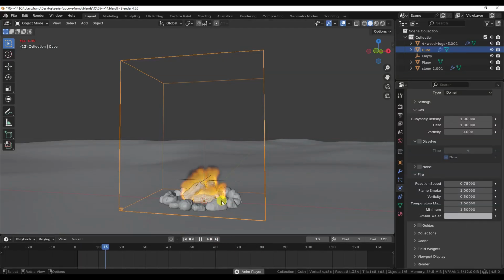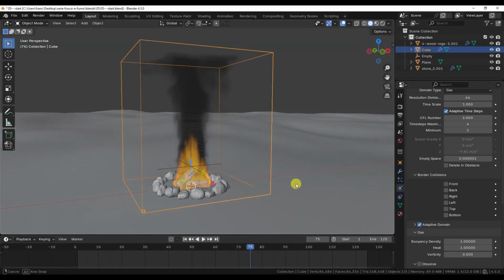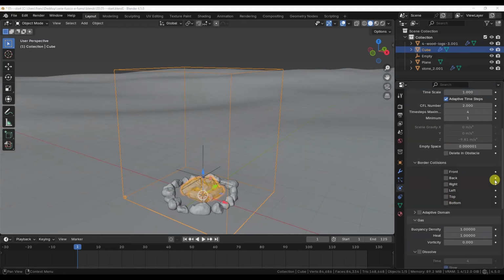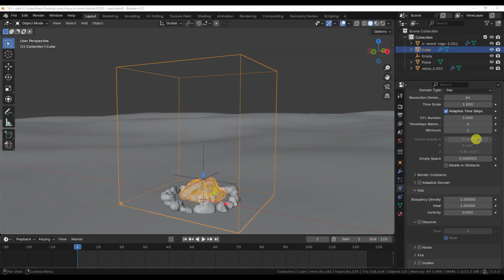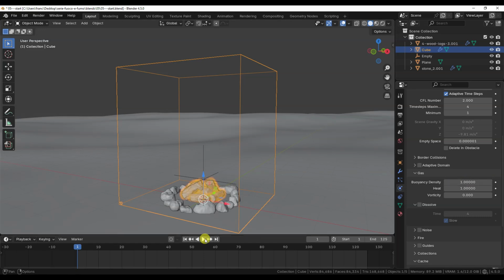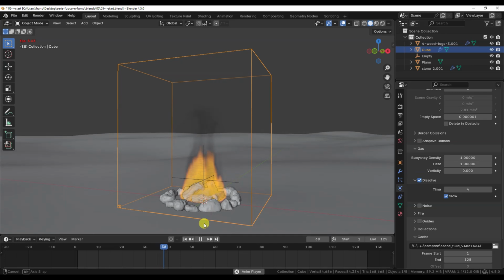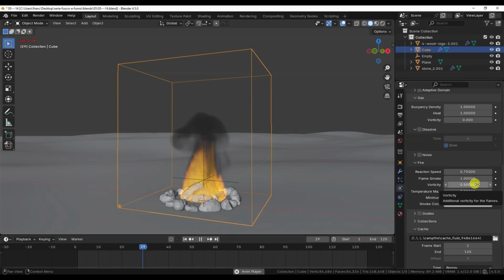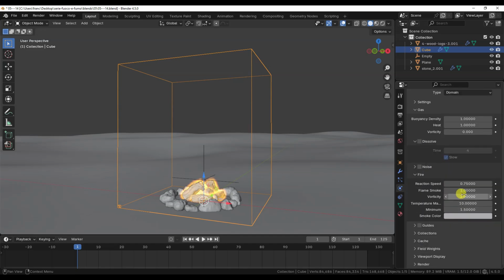Fire Simulations in Blender 4.5 basics | 5/10: Domain Settings 1/2 (Gas, Fire, Collections)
Hello everyone! In this fifth tutorial of the series on fire and smoke with the Fluid simulator in Blender 4.5, we’ll take a look at some of the main Domain parameters, specifically those in the Settings, Gas, Fire, and Collections sections. Among other things, some of these parameters will allow us to create flames and smoke that look livelier and less uniform.